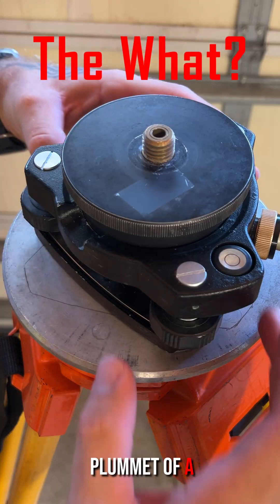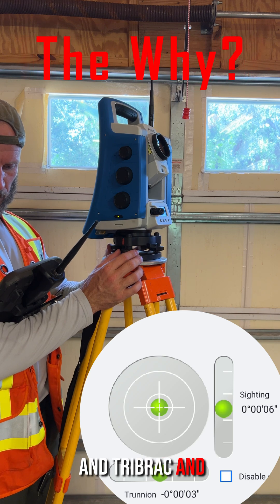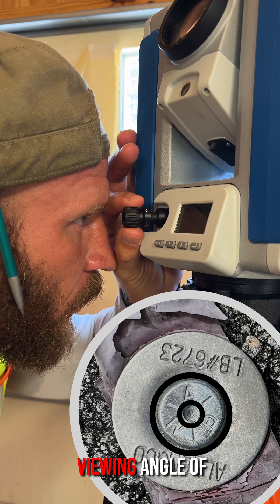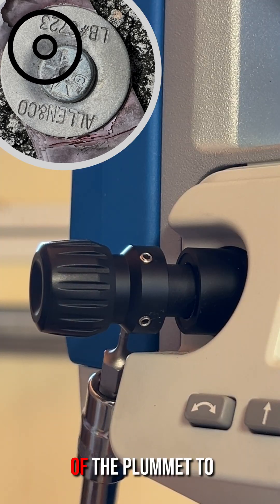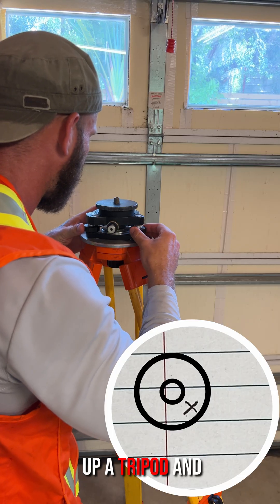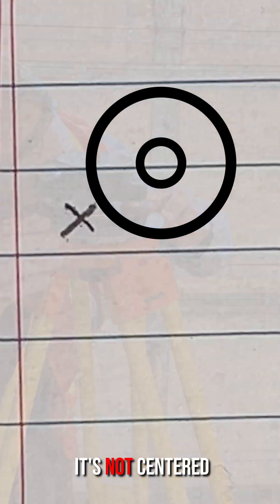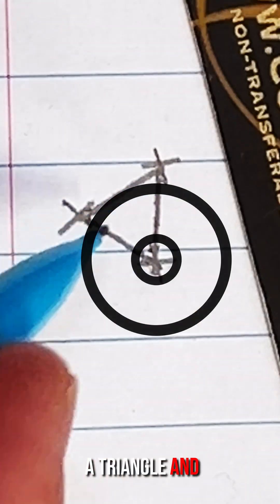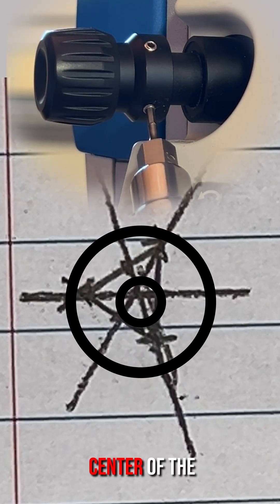Plummet Calibration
Learn how to quickly check and adjust the optical plummet of a tribrach in the field without specialized tools. This step-by-step guide covers both rotating and non-rotating tribrachs, showing how to properly level your tripod and tribrach, center over a control point, and calibrate the optical plummet using simple paper markings and adjustment screws. Proper optical plummet calibration reduces horizontal centering errors, improving the accuracy of your total station and surveying measurements. Perfect for land surveyors and field technicians looking to maintain reliable equipment on-site.